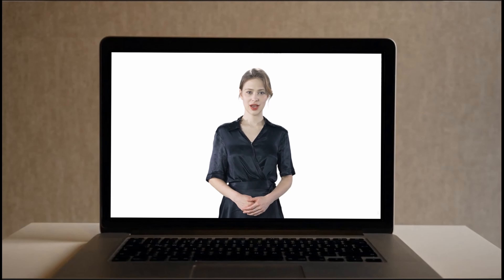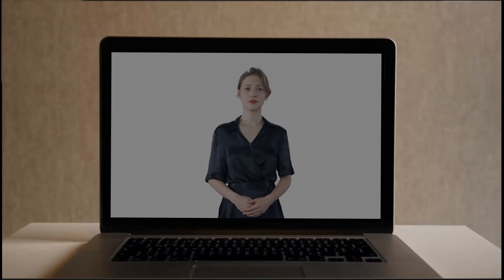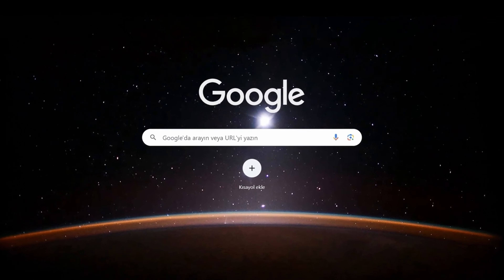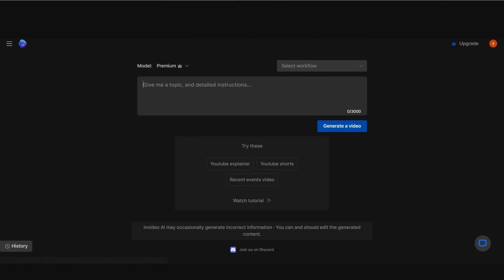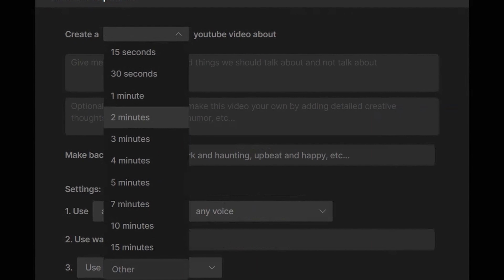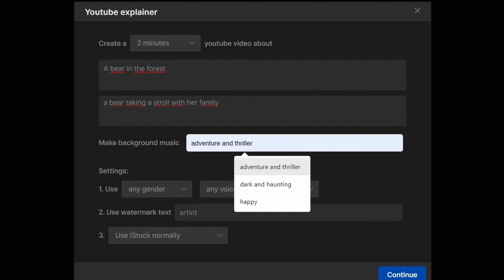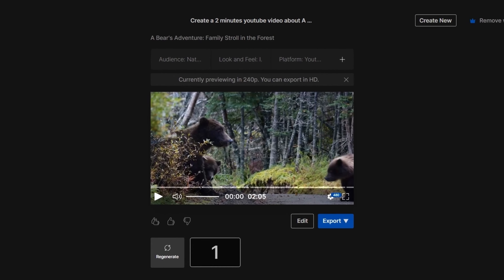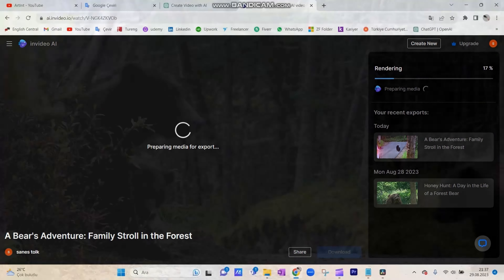Creating Video with Artificial Intelligence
@artfint Hello! I previously talked to you in my videos about using other artificial intelligence tools to design logos, create YouTube Shorts videos, generate images from text, compose your own music, and craft your own anime characters. Today, however, I want to delve into the topic of creating videos using the InVideo artificial intelligence tool that I mentioned in my previous video.

Using this artificial intelligence tool, InVideo will generate videos for you ranging from five, ten, fifteen, to twenty minutes, tailored to the text you input. One of the most remarkable aspects of this application is that InVideo utilizes a stock video database of over sixteen million videos while creating these videos. This allows you to obtain much more unique and original content. Now, if you're ready, let's take a look together at how it's done!